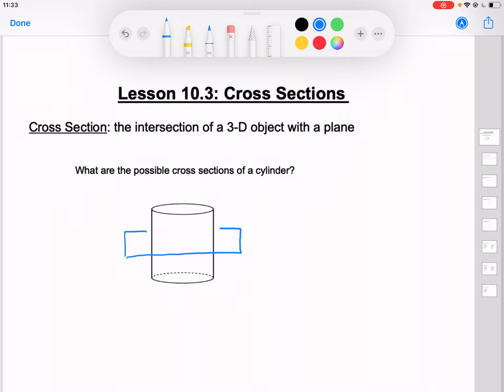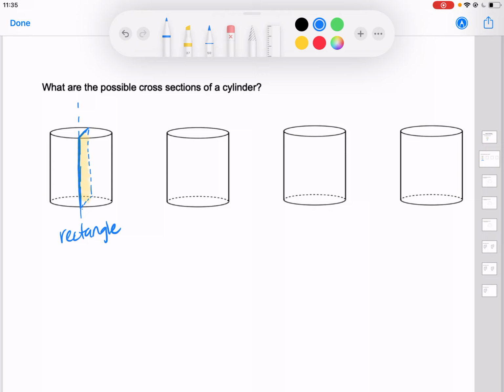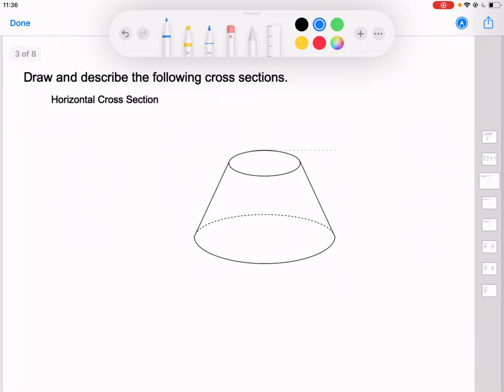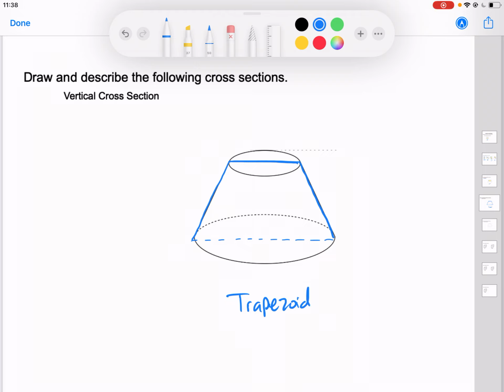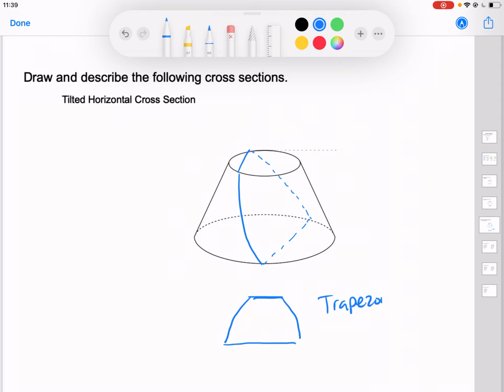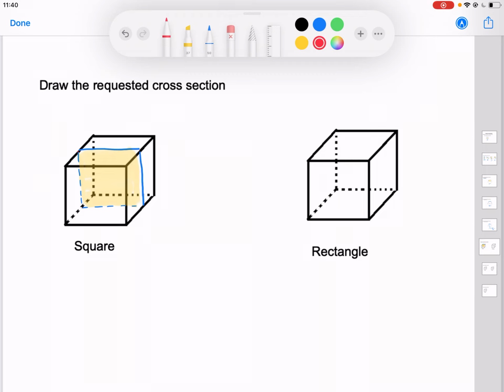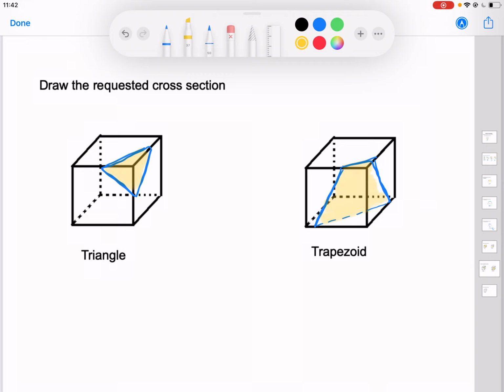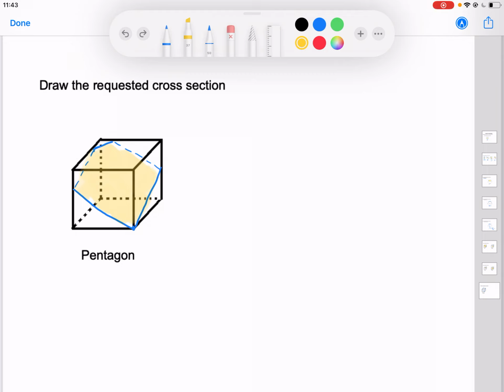M3H - Lesson 10.3